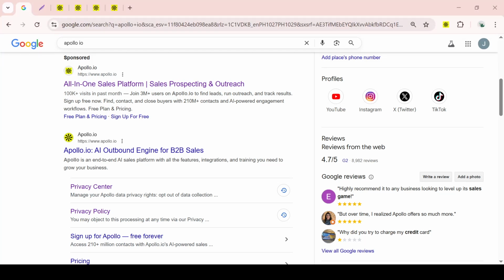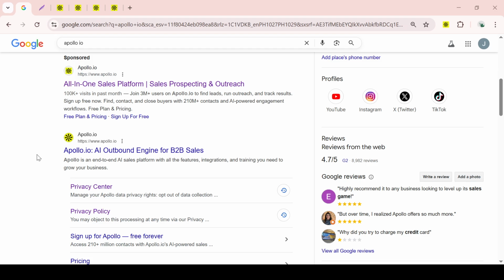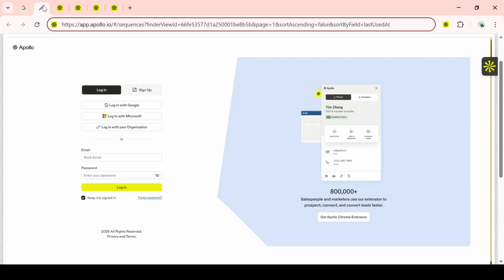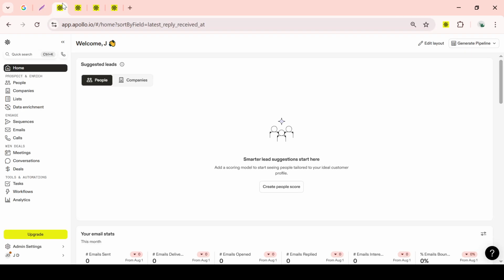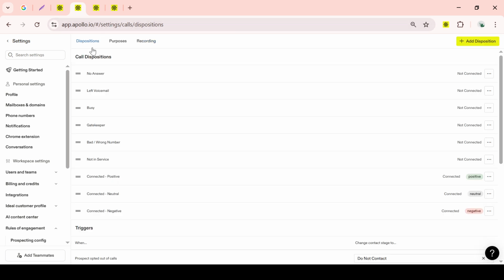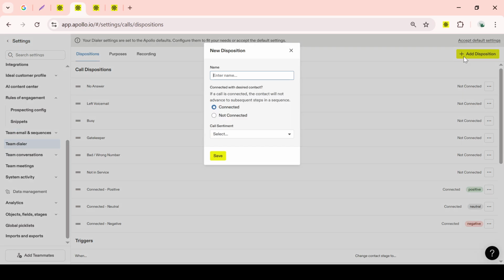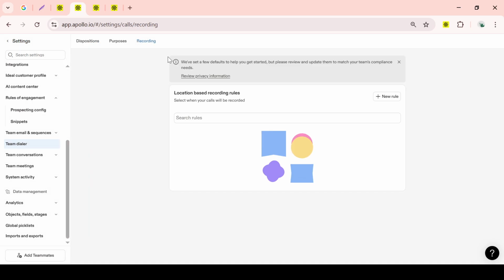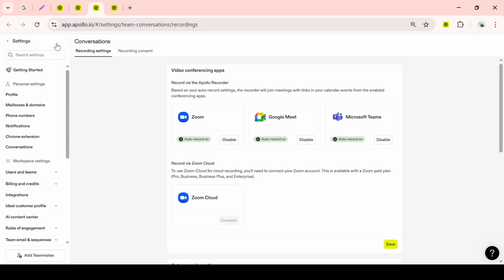How to Enable Call Tracking in Apollo.io [2026 Full Guide]